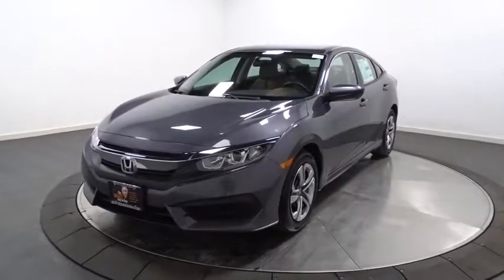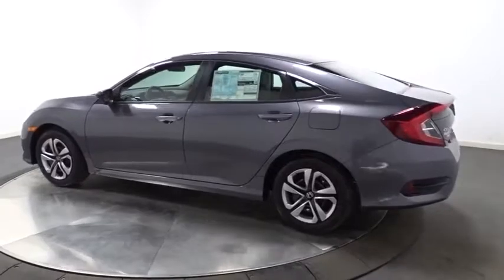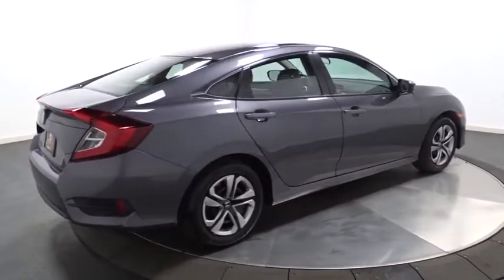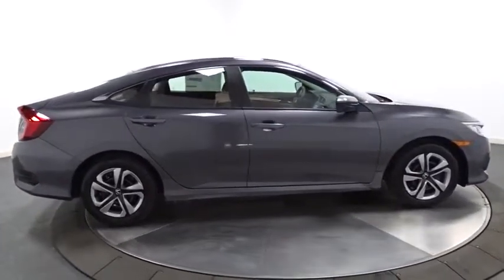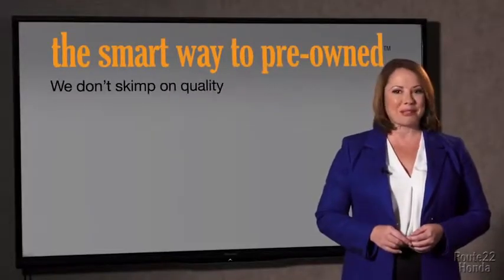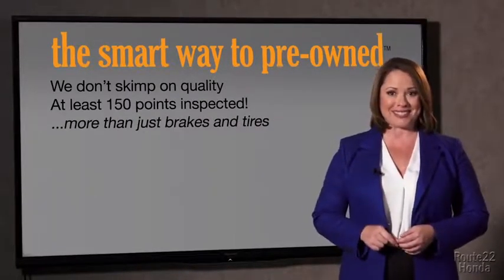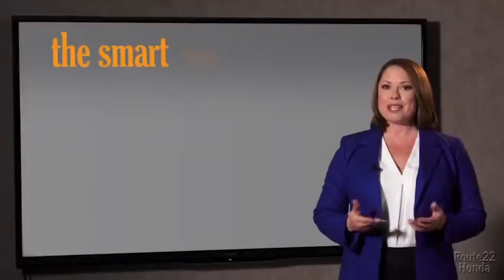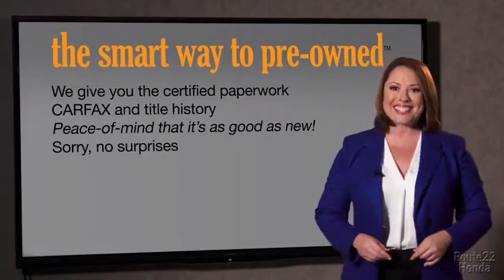2017 Honda Civic Sedan Hillside, Newark, Union, Elizabeth, Springfield, NJ 172576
2017 Honda Civic Sedan
2017 Honda Civic Sedan LX - Stock#: 172576 - VIN#: 2HGFC2F57HH556122

Radio w/Seek-Scan and Clock,1 LCD Monitor In The Front,Radio: 160-Watt AM/FM Audio System -inc: 4 speakers, 5-inch color LCD screen, Bluetooth HandsFreeLink, Bluetooth streaming audio, radio data system (RDS), speed-sensitive volume control (SVC), 1 USB audio interface 1.0-amp charging port in front, illuminated steering wheel-mounted audio controls and integrated rear-window antenna,Body-Colored Rear Bumper,Steel Spare Wheel,Chrome Side Windows Trim,Clearcoat Paint,Fixed Rear Window w/Defroster,Compact Spare Tire Mounted Inside Under Cargo,Light Tinted Glass,Fixed Interval Wipers,Tires: P215/55R16 93H AS,Body-Colored Front Bumper,Trunk Rear Cargo Access,Wheels: 16 w/Full Covers,Fully Automatic Projector Beam Halogen Daytime Running Headlamps w/Delay-Off,Body-Colored Power Side Mirrors w/Manual Folding,Body-Colored Door Handles,Grille w/Chrome Bar,Fully Galvanized Steel Panels,Power 1st Row Windows w/Driver And Passenger 1-Touch Up/Down,Engine Immobilizer,Air Filtration,FOB Controls -inc: Trunk/Hatch/Tailgate,Systems Monitor,HVAC -inc: Underseat Ducts,Metal-Look Gear Shift Knob,Outside Temp Gauge,Driver And Passenger Visor Vanity Mirrors,Digital/Analog Display,Seats w/Cloth Back Material,Cargo Space Lights,1 12V DC Power Outlet,Driver Foot Rest,Day-Night Rearview Mirror,Instrument Panel Bin, Driver / Passenger And Rear Door Bins,Front Map Lights,Fixed Rear Head Restraints,Front Cupholder,Full Folding Bench Front Facing Fold Forward Seatback Rear Seat,4-Way Passenger Seat -inc: Manual Fore/Aft Movement,Full Carpet Floor Covering -inc: Carpet Front And Rear Floor Mats,Interior Trim -inc: Metal-Look Instrument Panel Insert, Metal-Look Door Panel Insert, Metal-Look Console Insert and Metal-Look Interior Accents,Valet Function,Carpet Floor Trim and Carpet Trunk Lid/Rear Cargo Door Trim,Power Fuel Flap Locking Type,Perimeter Alarm,Full Cloth Headliner,Power Rear Windows,Automatic Air Conditioning,6-Way Driver Seat -inc: Manual Fore/Aft Movement,Glove Box,Delayed Accessory Power,Full Floor Console w/Covered Storage and 1 12V DC Power Outlet,Power Door Locks w/Autolock Feature,Sliding Front Center Armrest,Fade-To-Off Interior Lighting,Cruise Control w/Steering Wheel Controls,Remote Releases -Inc: Power Cargo Access,Manual Tilt/Telescoping Steering Column,Gauges -inc: Speedometer, Odometer, Tachometer and Trip Odometer,Cloth Seat Trim,Reclining Front Bucket Seats -inc: driver seat manual height adjustment and adjustable head restraints,Remote Keyless Entry w/Integrated Key Transmitter, Illuminated Entry and Panic Button,Electric Power-Assist Speed-Sensing Steering,Front-Wheel Drive,Transmission: Continuously Variable (CVT),Strut Front Suspension w/Coil Springs,12.4 Gal. Fuel Tank,Multi-Link Rear Suspension w/Coil Springs,4-Wheel Disc Brakes w/4-Wheel ABS, Front Vented Discs, Brake Assist, Hill Hold Control and Electric Parking Brake,Front And Rear Anti-Roll Bars,Single Stainless Steel Exhaust,Engine: 2.0L I-4 DOHC 16-Valve i-VTEC,Gas-Pressurized Shock Absorbers,Airbag Occupancy Sensor,Dual Stage Driver And Passenger Seat-Mounted Side Airbags,Low Tire Pressure Warning,Side Impact Beams,ABS And Driveline Traction Control,Rear Child Safety Locks,VSA Electronic Stability Control (ESC),Outboard Front Lap And Shoulder Safety Belts -inc: Rear Center 3 Point, Height Adjusters and Pretensioners,Back-Up Camera,Curtain 1st And 2nd Row Airbags,Dual Stage Driver And Passenger Front Airbags